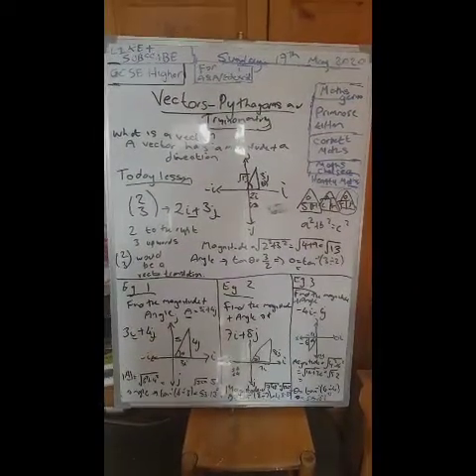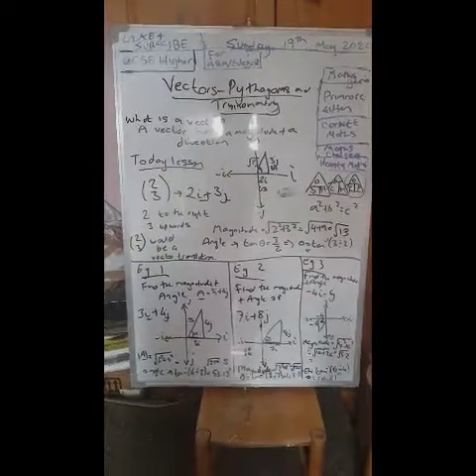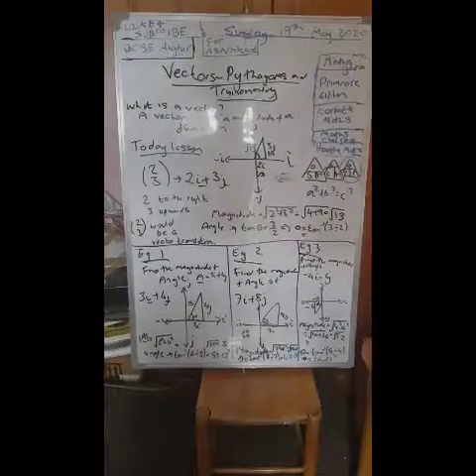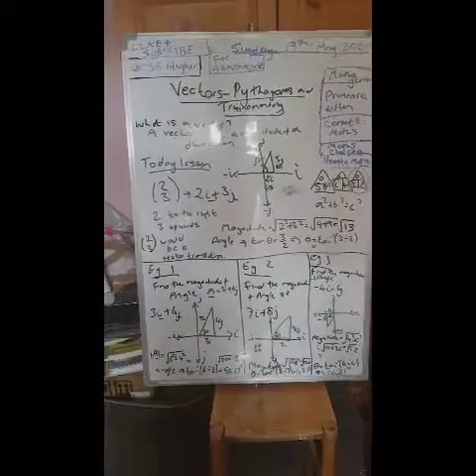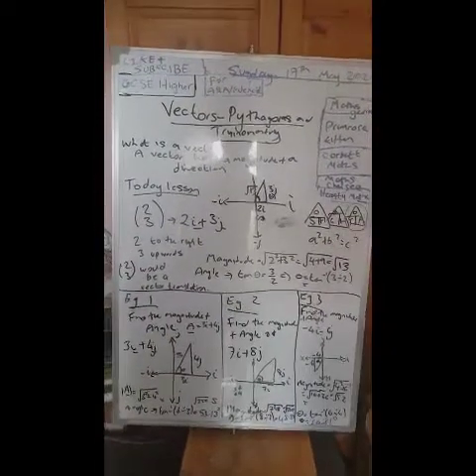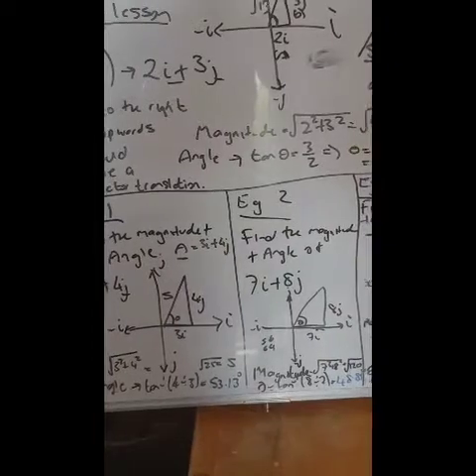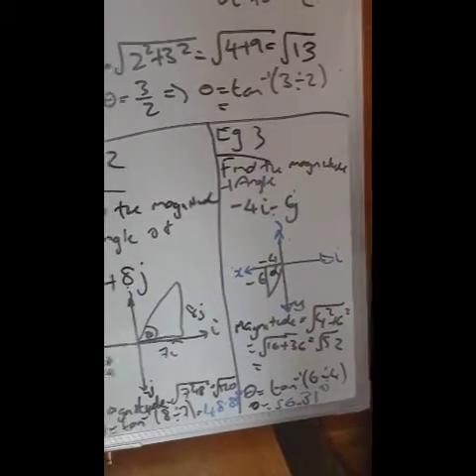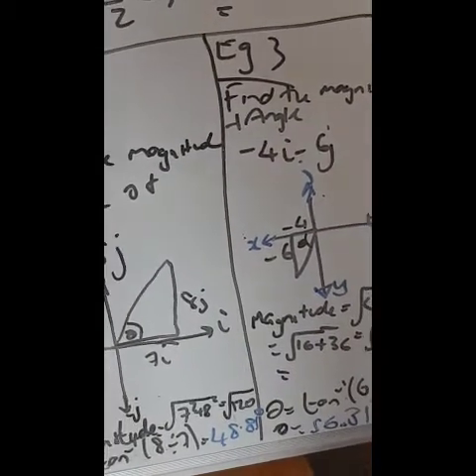VECTORS (Pythagoras and Trigonometry) *Higher Tier GCSE Only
Dear All

Happy Sunday 17th May 2020. Hoodl everyone is okay and everyone is well.

Today's video is a short video on Vectors involving Pythagros and Trigonometry notations (involving i and j). We are looking at using trigonometry and pythagoras to work out the magnitude and angle of our compounds. Remember vectors can be expressed in many different ways. We are looking at vectors in (a b) in this notation where we move along a along the x axis and b on the y axis. If a and b are positive then it's a translation to the right amount by a and then b upwards. If a is negative it moves to the left and if b is negative it moves down. It is always across right or left then up or down. We use Pythagoras theorem to work out the magnitude and Trigonometry SOH CAH TOA for angle. We use Tan since we are given the opposite and adjacent. A important note. If we are working out the angle we always use inverse sine, cosine and tangent work out the angle. Hope that is clear.

For example 1 we have the numerical answer as

Magnitude= 5  and angle is 53.13°

Example 2

Magnitude is 10.95cm

Angle is 48.81°

Example 3 magnitude is 7.23

Angle is 56.31°

Thank you for watching, please subscribe to my channel if youre new, drop the video a like, enable notifications, share my videos and comment down below for topics you would like to me to cover.

for more information about maths tutoring and learning.

(share and like). If link doesn't work out type in Abdallah Maths Tutoring

for maths books and stationary. All items are on 50% sale and off. Offers must clear.

Hang in their folks.

Best wishes

Abdallah W